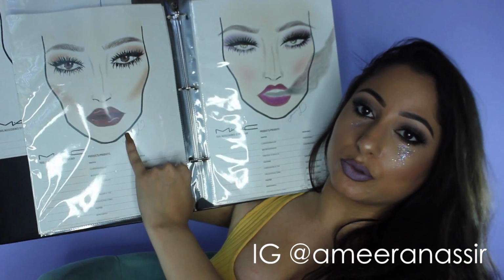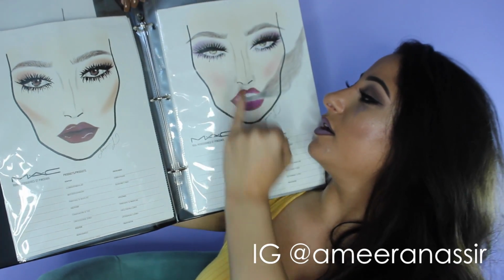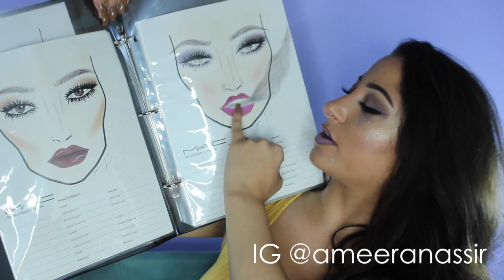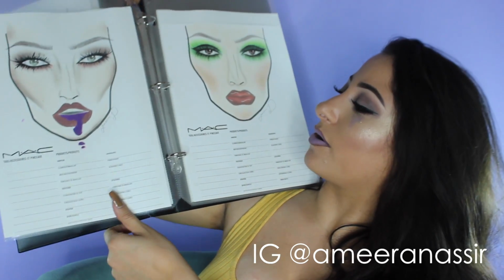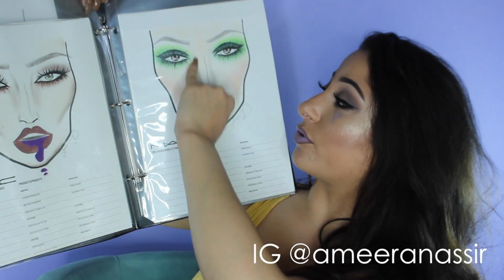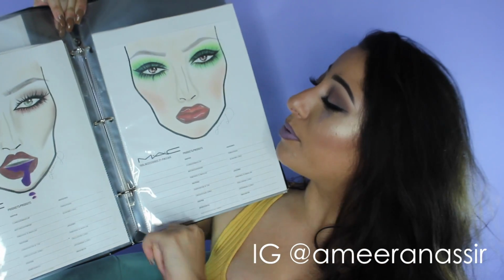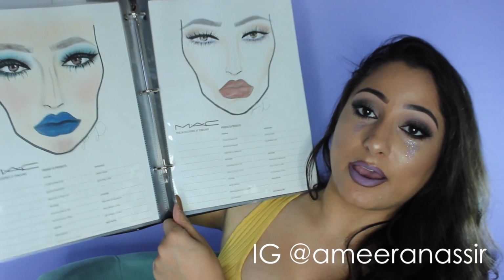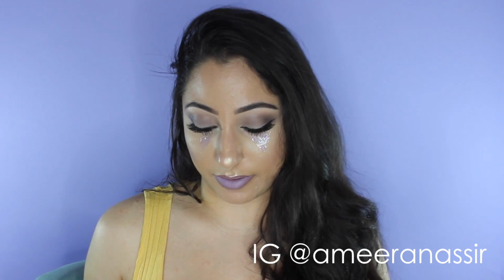HOT NEW PRODUCTS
Hi everyone!! I just felt like sitting down with you guys today to talk about some HOT NEW PRODUCTS I've been LOVING lately!!! You can find everything I mentioned down below. What kind of video do you want next?! Makeup tutorial? DIY? Nails?

FELLOW YOUTUBERS! Sign up for Octoly--a new platform for on-the-rise Youtubers to be sent free products to test and review! Sign up through this link to help me out and get you some free products to review!!

Essie Matte About You Top Coat:

Avene Thermal Spring Water Mist:

Fresh Rose Deep Hydration Face Cream: